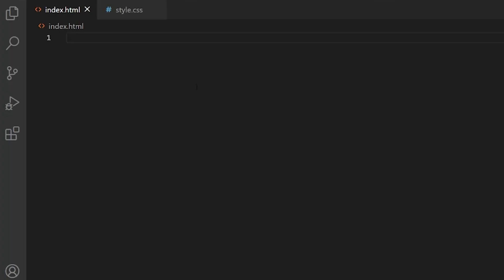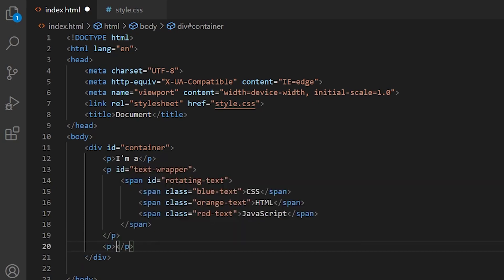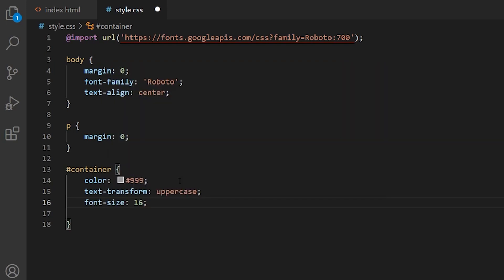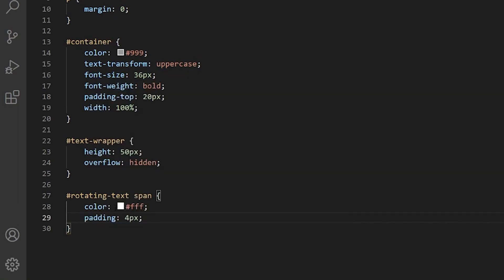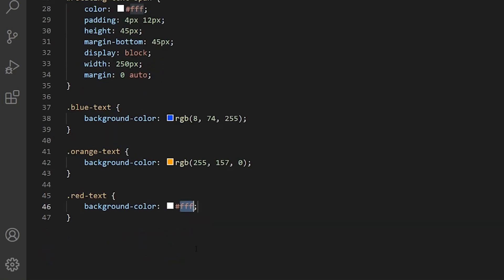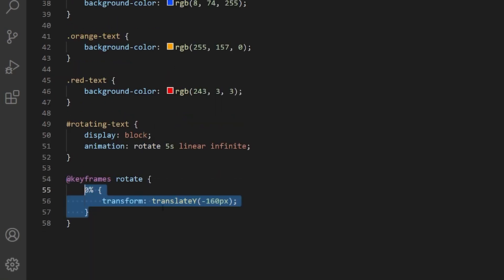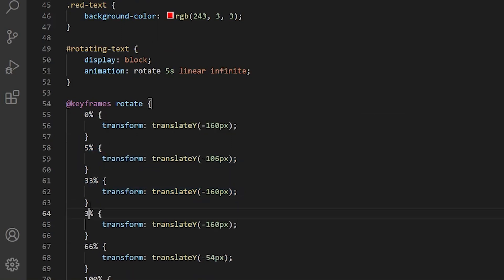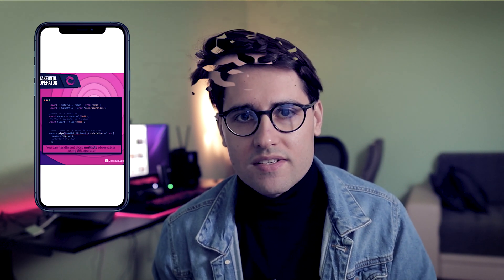How to create awesome CSS text animation? Easy with keyframes!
How to create awesome CSS text animation? In this video I'm gonna show you how to create simple CSS rotating text animation using only keyframes.

0:00 Intro
0:23 HTML layout
1:50 CSS styling
6:05 CSS keyframes
8:47 Outro